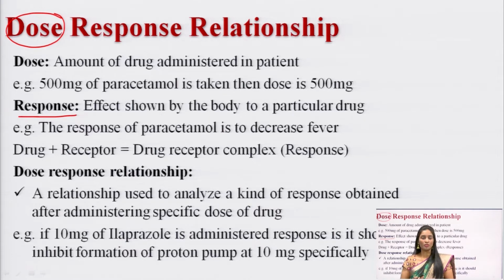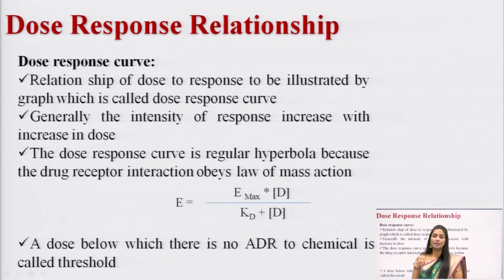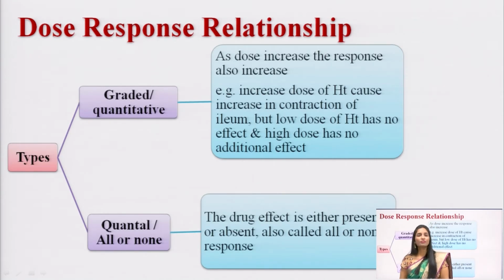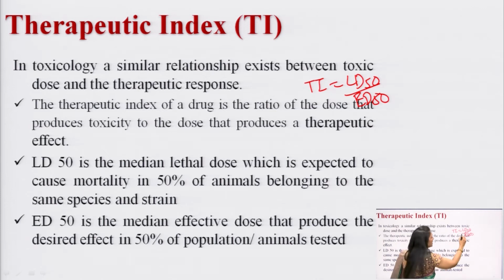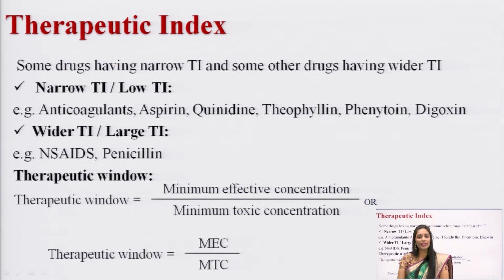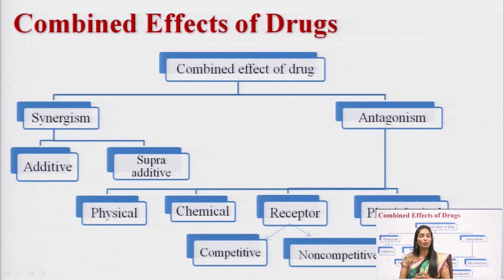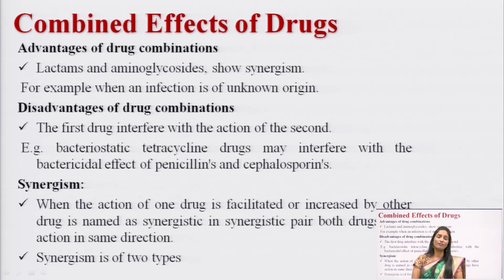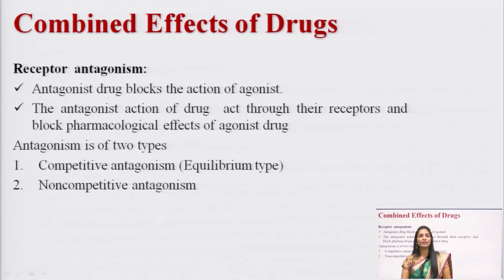Pharmacology-I | AKTU Digital Education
Pharmacology-I | Dose Response Relationship, Therapeutic Index & Combined Effects of Drugs |